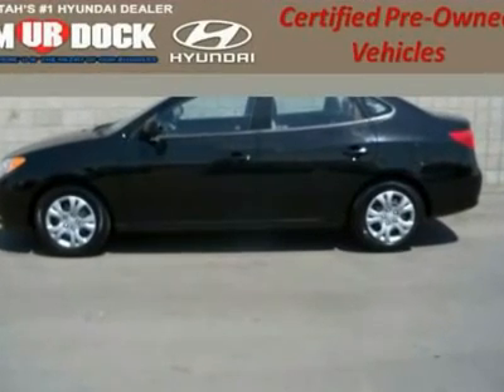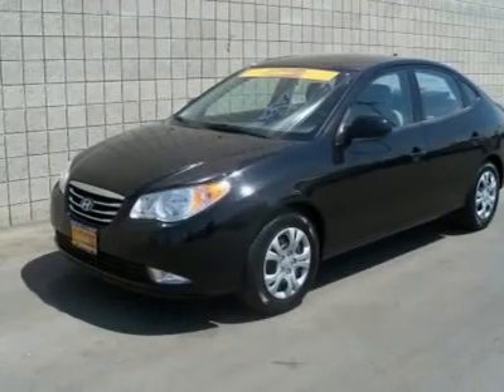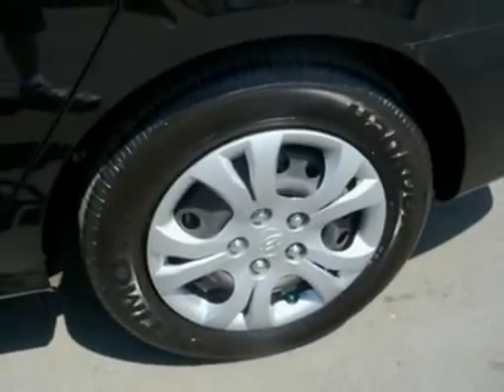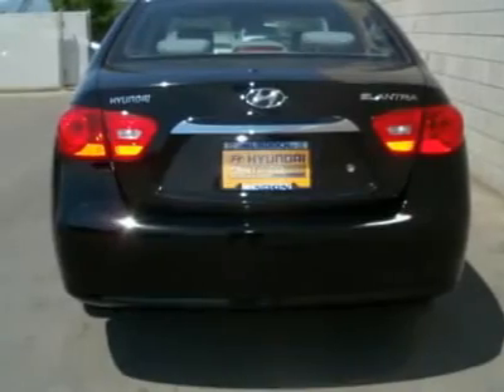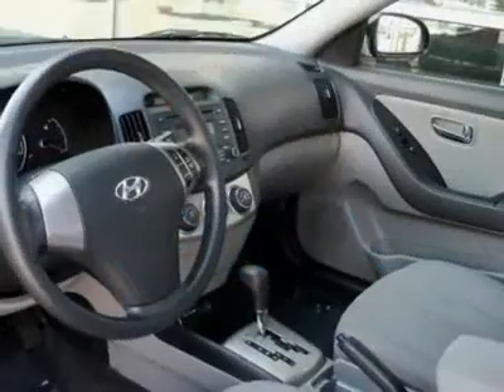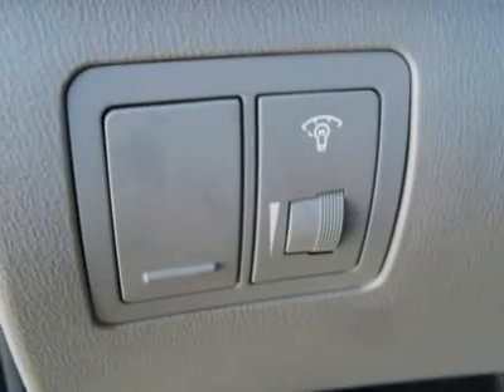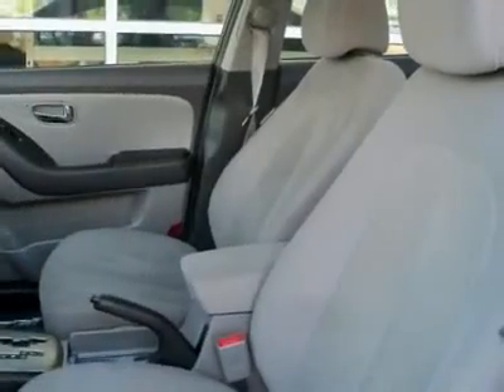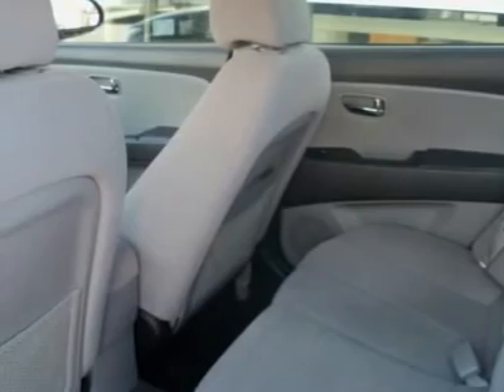2010 HYUNDAI ELANTRA Lindon, UT 12941P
2010 HYUNDAI ELANTRA Lindon, UT
Stock# 12941P

425 S. Lindon Park Dr

***WITH HYUNDAI FINANCING HYUNDAI CERTIFIED 1O YEAR 100,000 MILE POWERTRAIN WARRANTY***  MURDOCK NO REGRETS CERTIFIED!! NO REGRETS MEANS 150 POINT INSPECTION, NO QUESTIONS ASKED 3 DAY EXCHANGE AND A WORRY FREE WARRANTY!! How do you beat the price at the pump? Just try this this fuel-efficient 2010 Hyundai Elantra on for size, that's how. This Elantra has a great cockpit layout, with all the controls easy to find and right where you need them. J.D. Power and Associates gave the 2010 Elantra 4 out of 5 Power Circles for Overall Initial Quality Design. New Car Test Drive said it  ...offers lots of interior space for the class, a high level of standard safety equipment, and a strong warranty...  Murdock Hyundai - Where  U-R  The Heart Of Our Business!